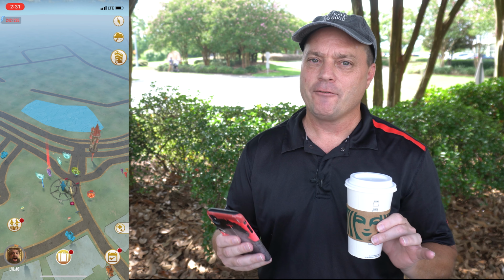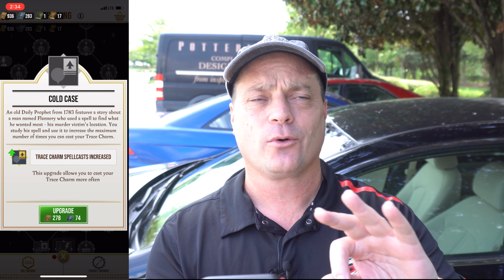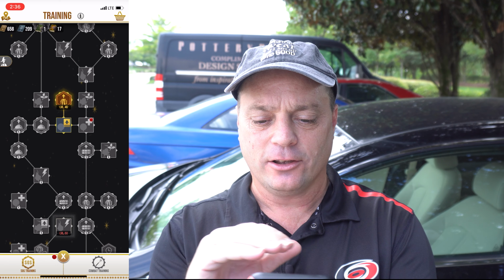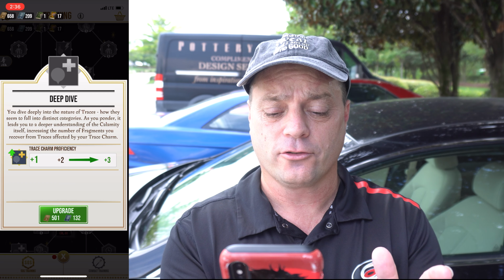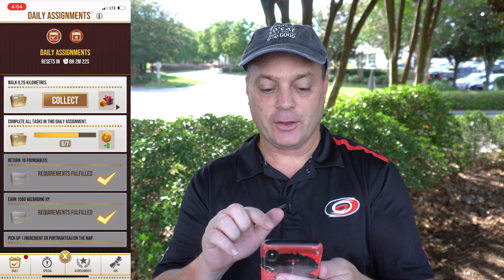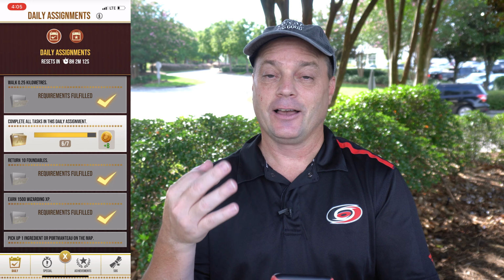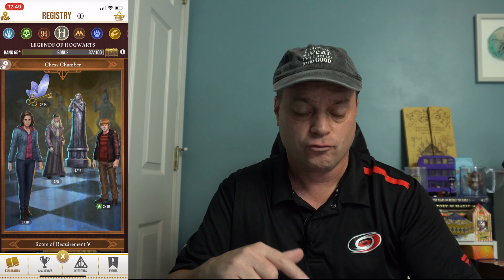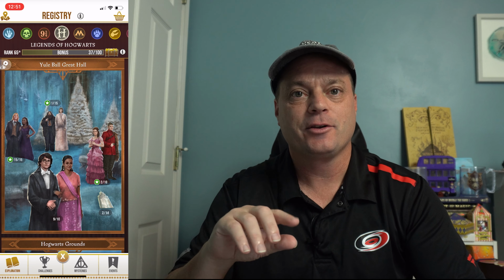4 Yule Ball Invites From 9 Runestones - Wizards Unite